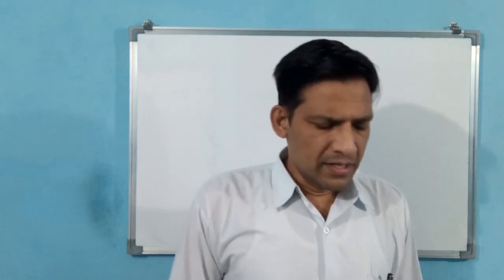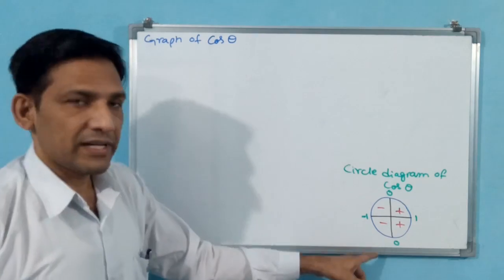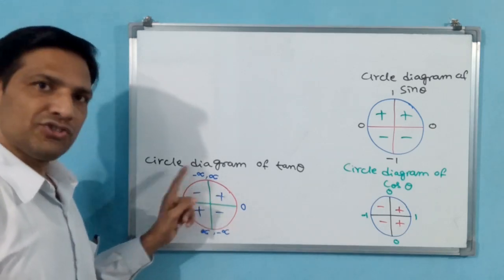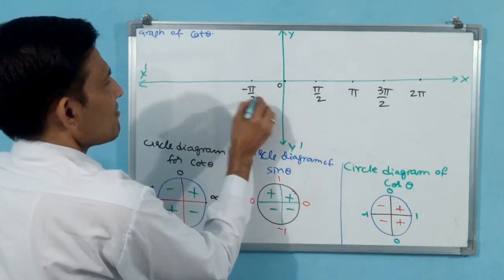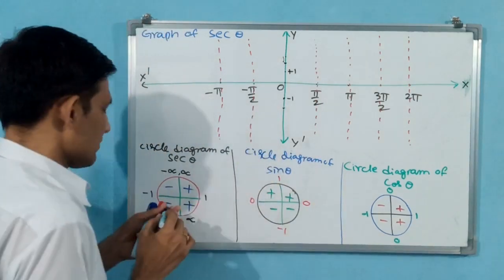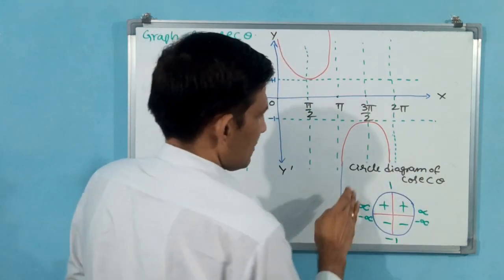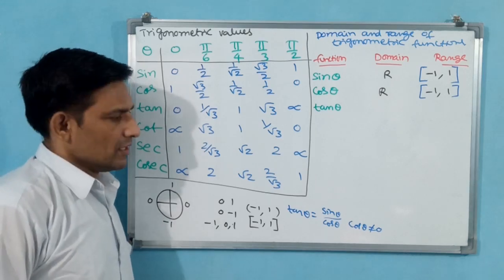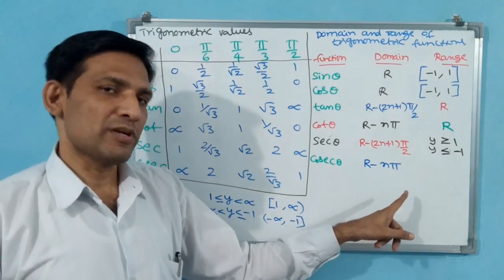TRIGONOMETRIC FUNCTIONS NCERT XI Part 3 2C English